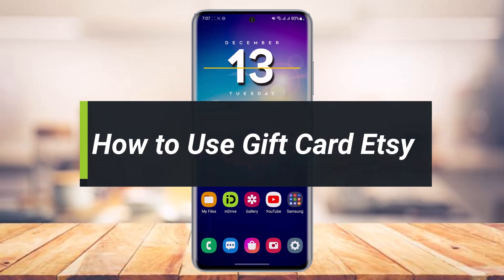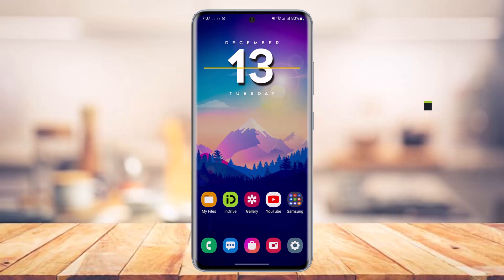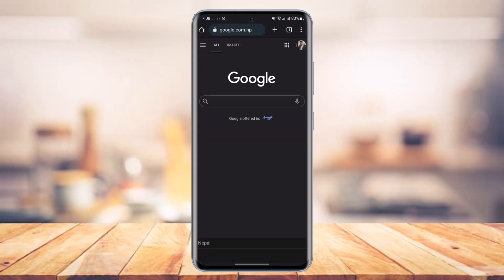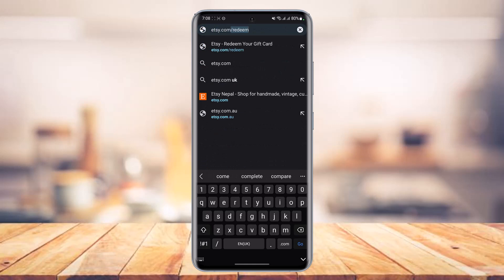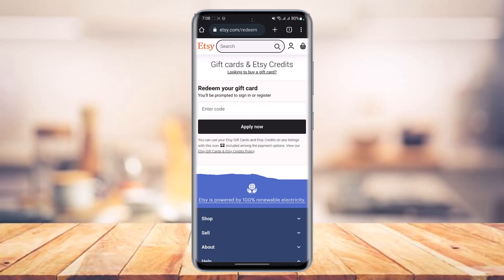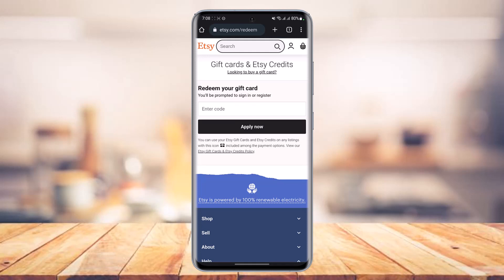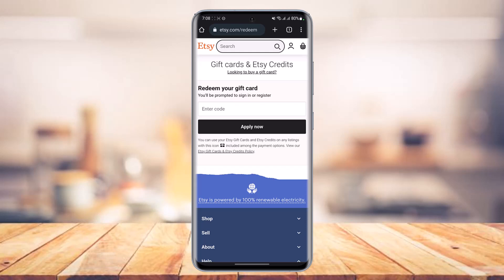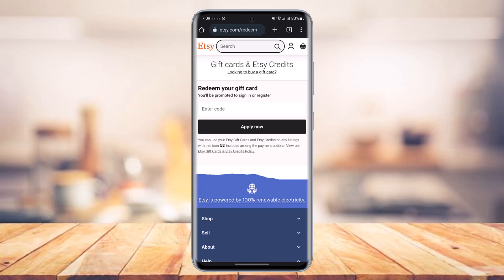How to Use Gift Card Etsy !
This video guides you through an easy step-by-step process to use gift card on Etsy.. So make sure to watch this video till the end.

Follow these simple steps:
1) Open up your browser
3) Enter the redeem code
4) Login to your Etsy account
5) Tap on the Redeem button
6) That's all it takes to redeem and use your Etsy gift card.

~ Timestamps:
0:00 Introduction
0:13 Address URL
0:45 How to Use Gift Card Etsy
1:26 Conclusion